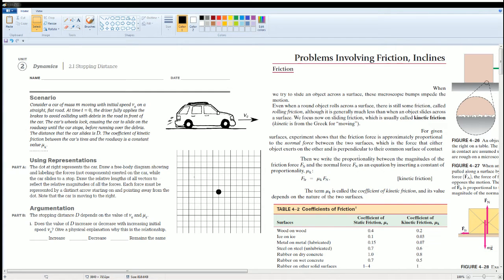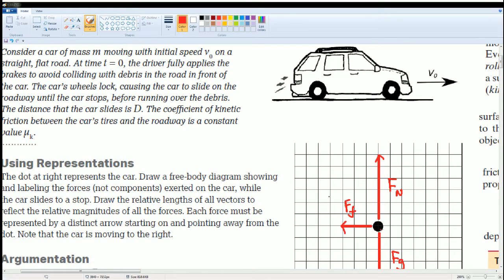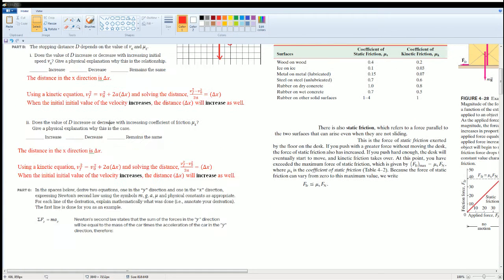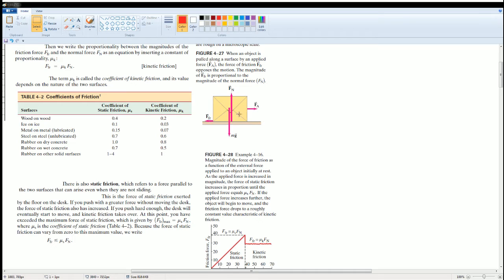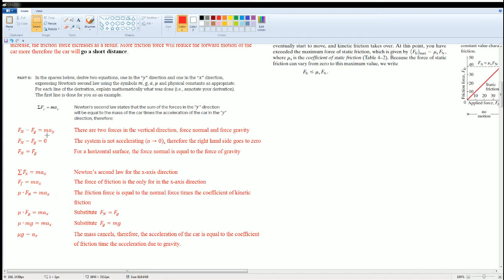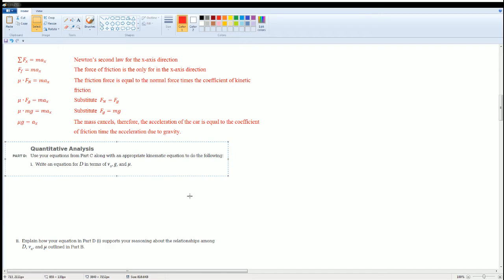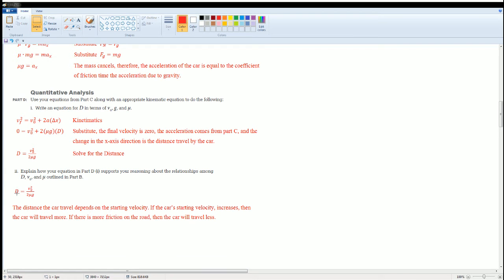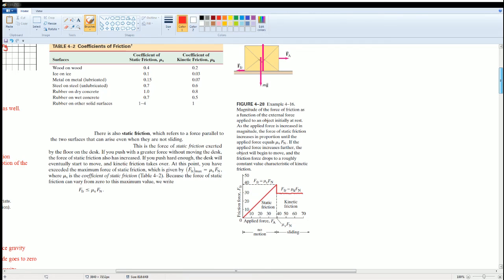AP Physics Workbook 2.I Stopping Distance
This is the video that cover the section 2.I in the AP Physics 1 Workbook.
Topic over:
1. Force of friction
2. Initial velocity affecting the distance travel
3. Friction affecting the distance travel